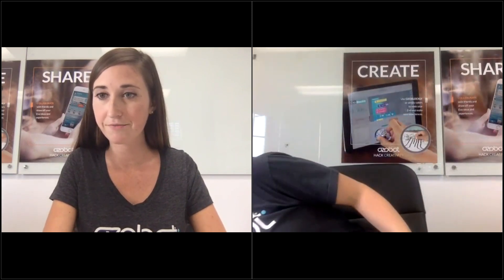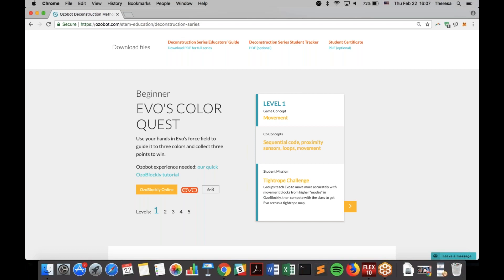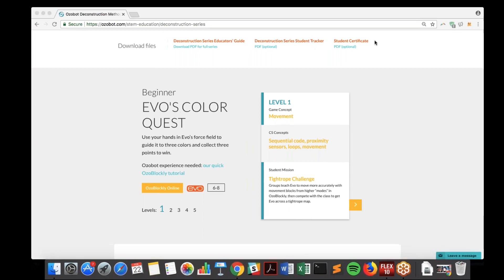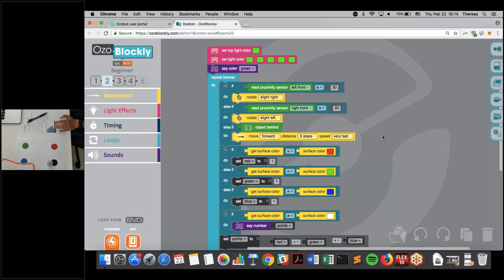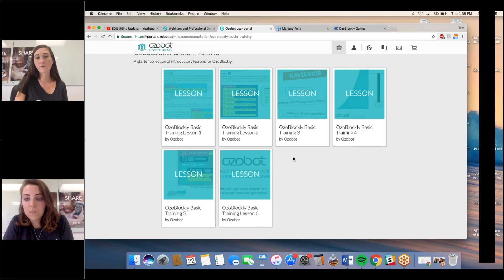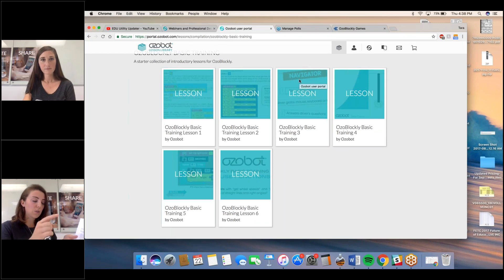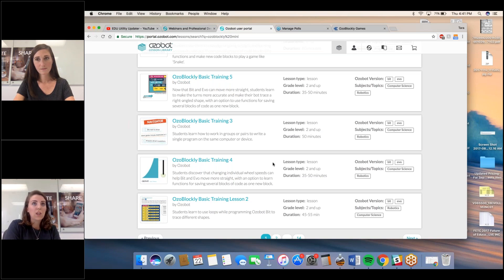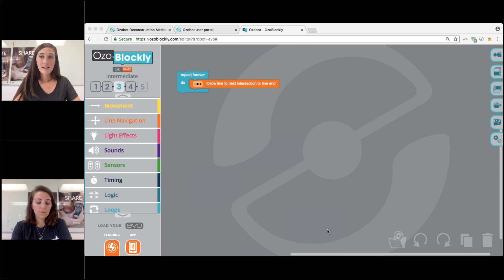Ozobot Deconstruction with Evo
Learn like the Leaders - Teach your students OzoBlockly and Computer Science principles with Ozobot's new Deconstruction Series for Evo. We will show you how to engage students with a fun game experience, then have them analyze the code, take it apart and finally create their own. See in action why this is the best way to learn.